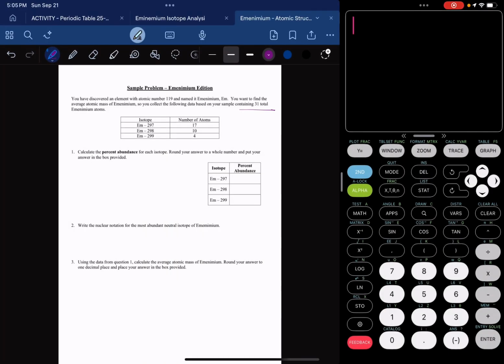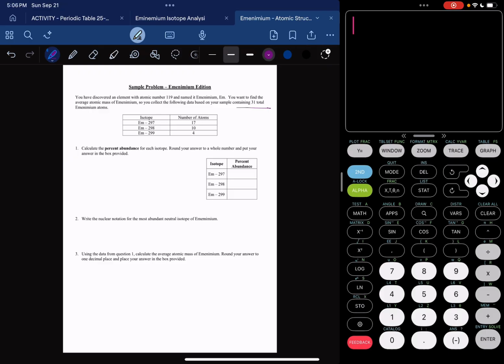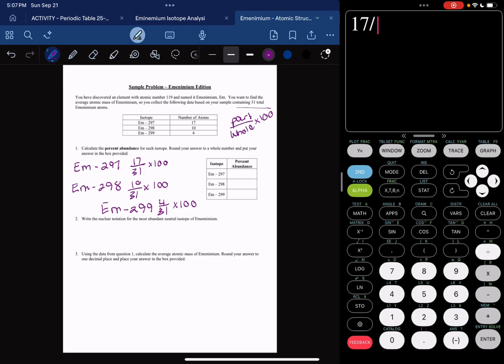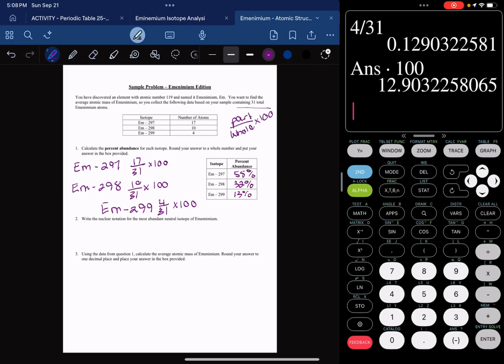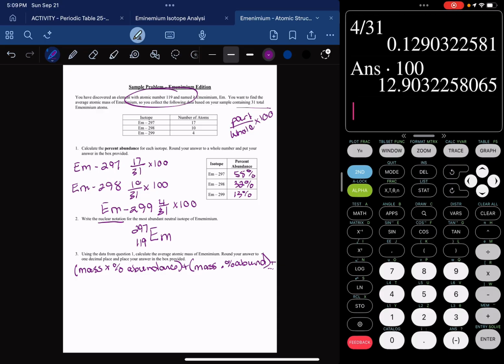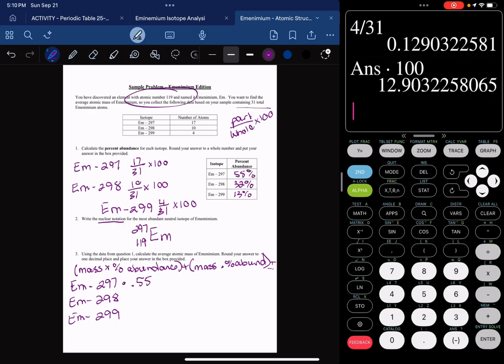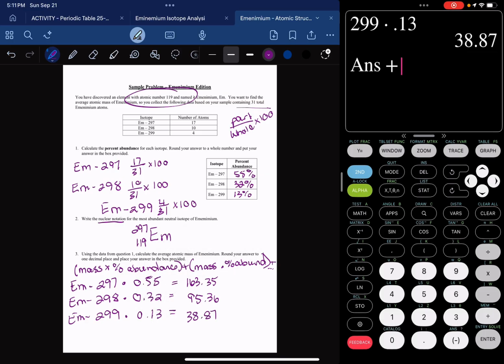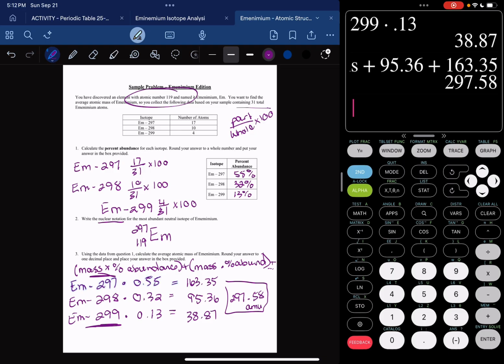% Abundance & Average Atomic Mass Practice Problem